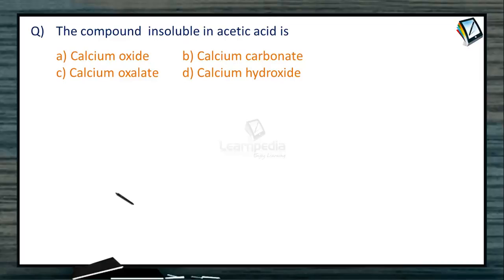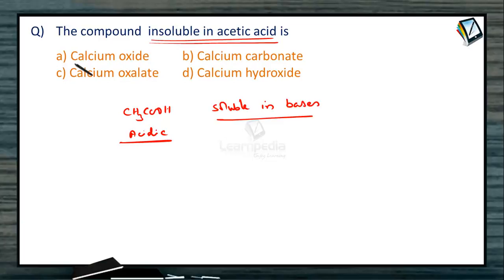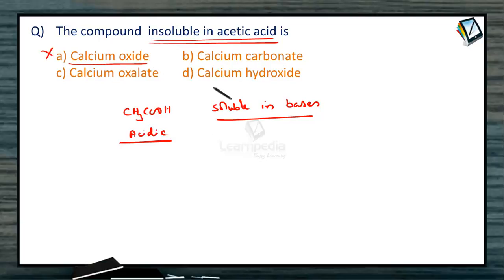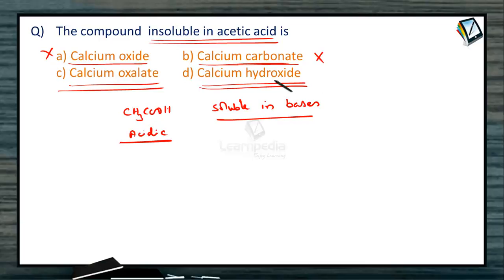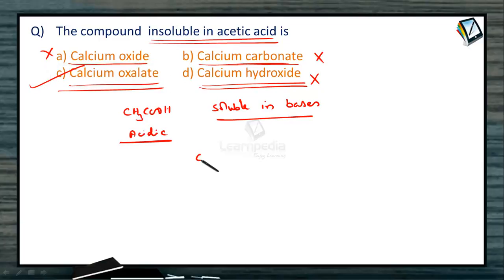4 CARBOXYLIC ACIDS